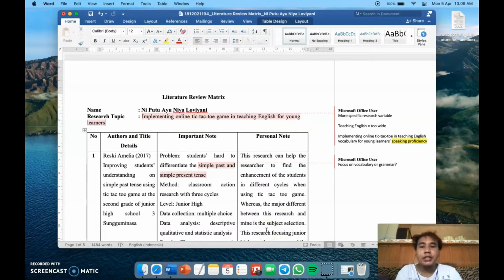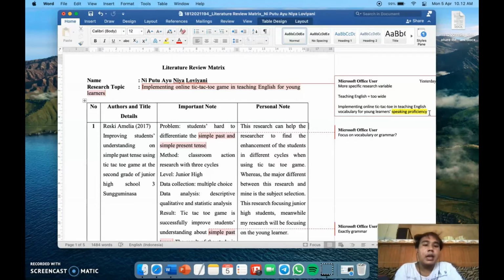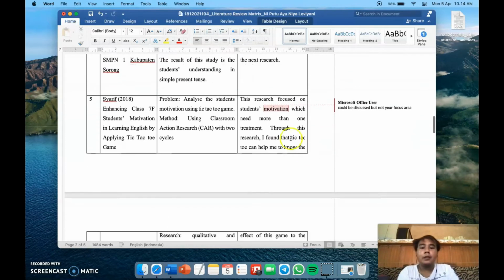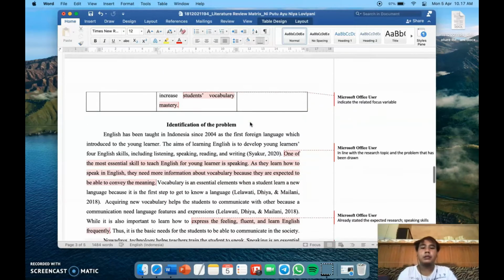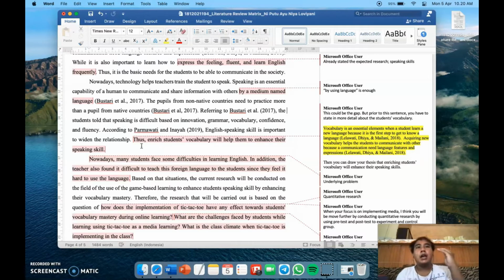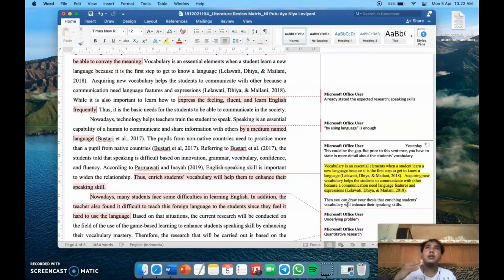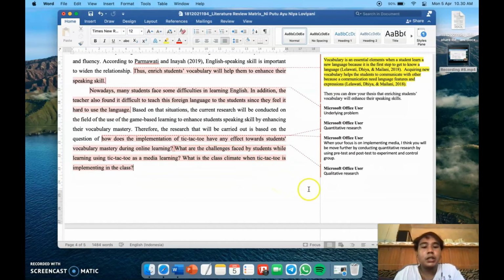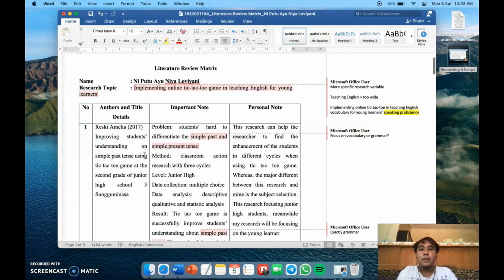PEER FEEDBACK LITERATURE REVIEW MATRIX | RESEARCH METHOD 2021